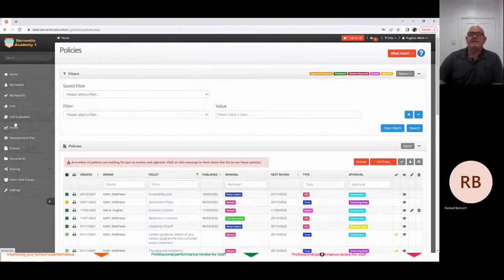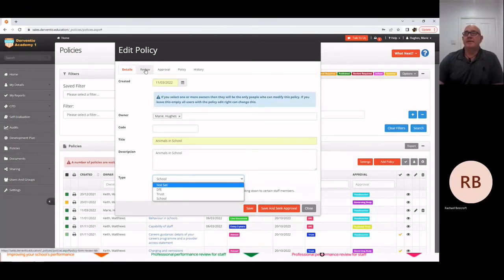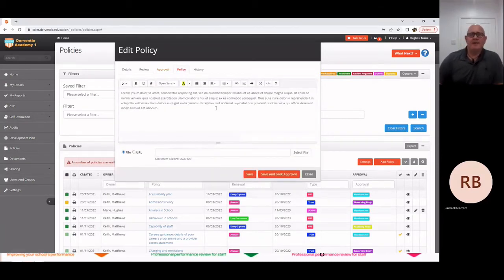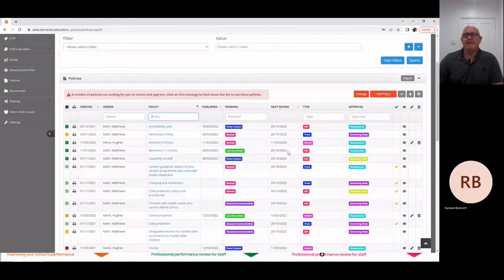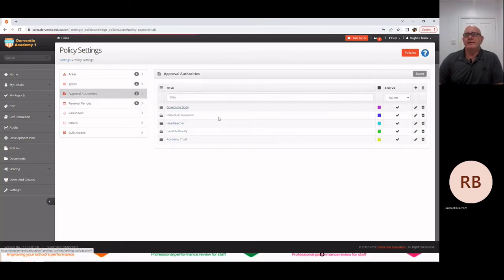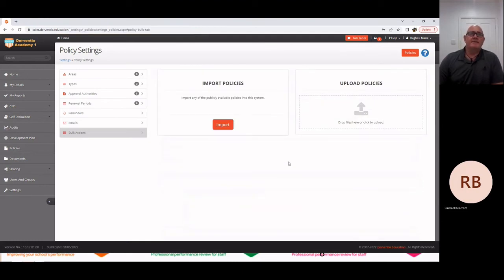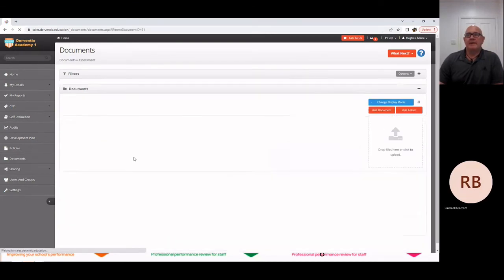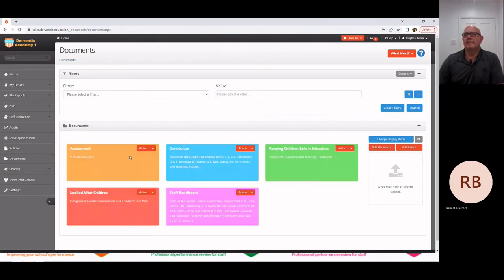Managing Documents and Policies Webinar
Play the video to find out why policies are needed in schools and colleges and why it's important to manage them.